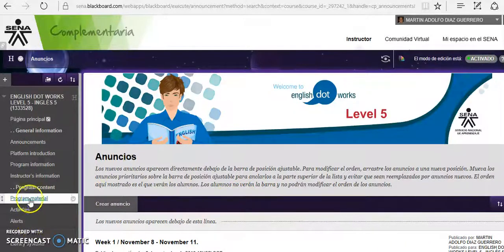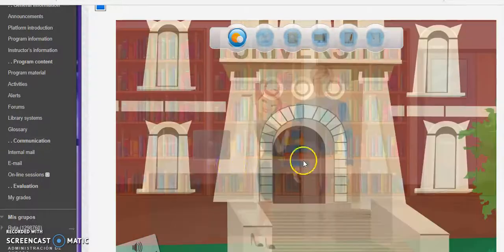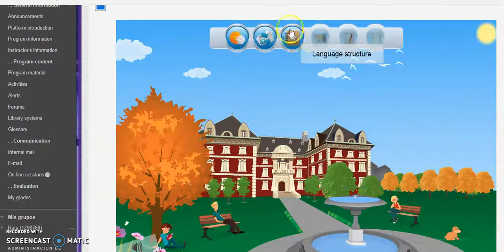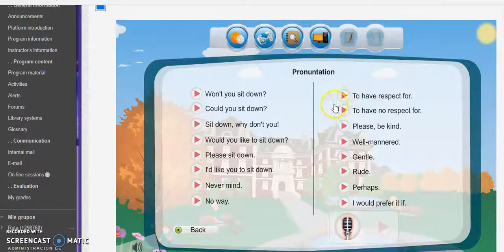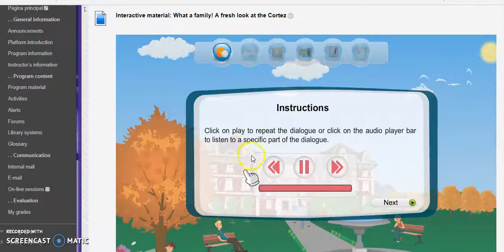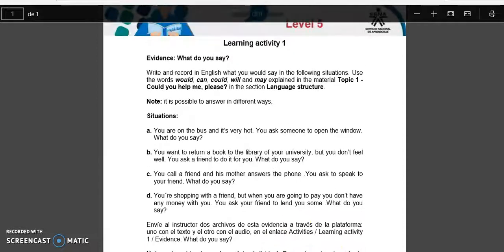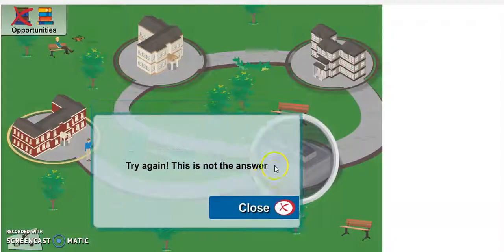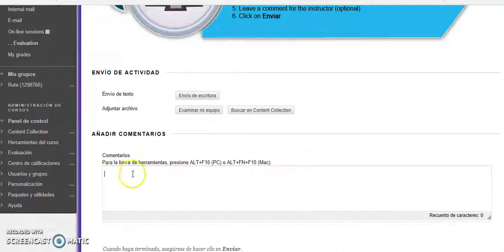EDW level 5 week 2.